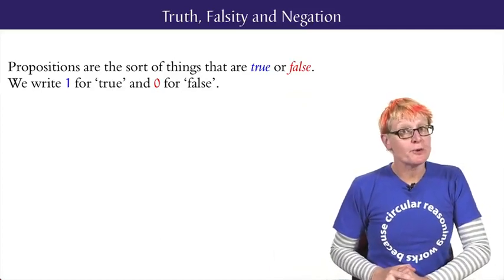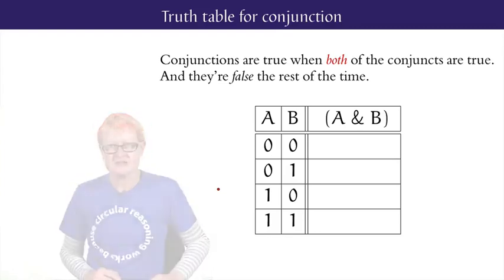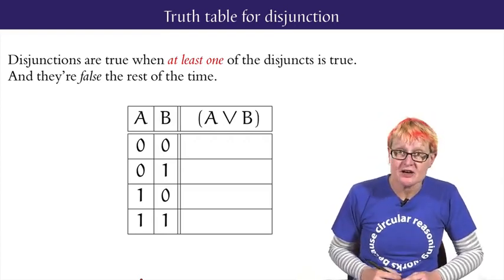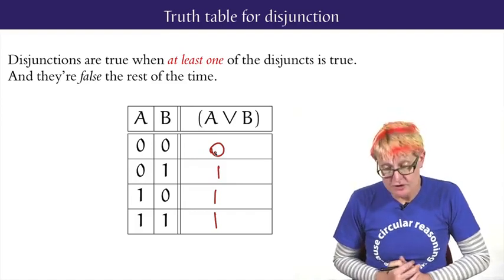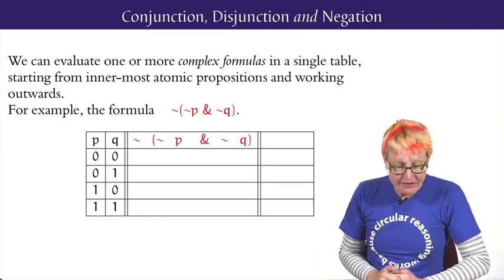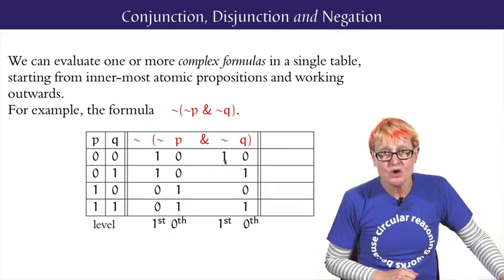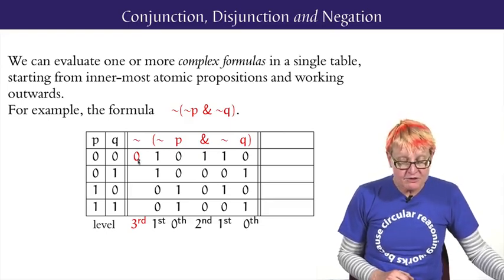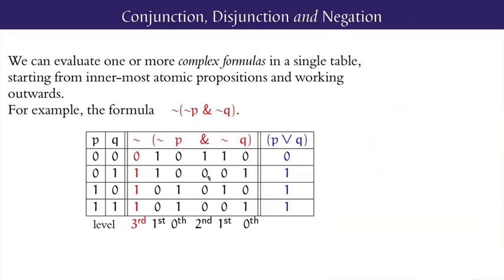Logic : Language and Information || 07 1 2 2 Negation Conjunction and Disjunction 10 37